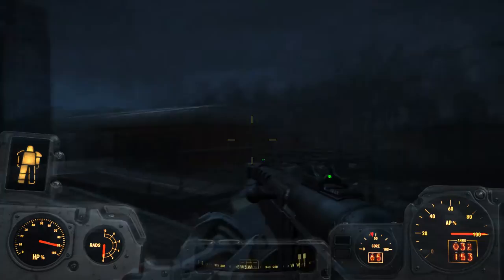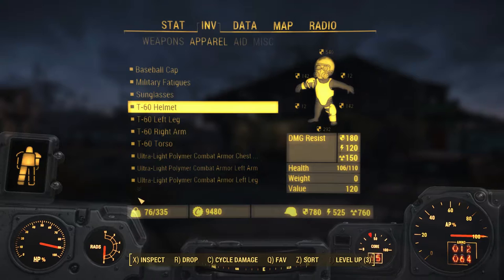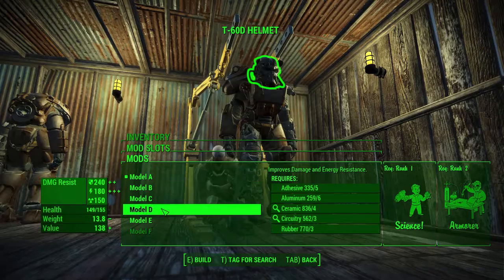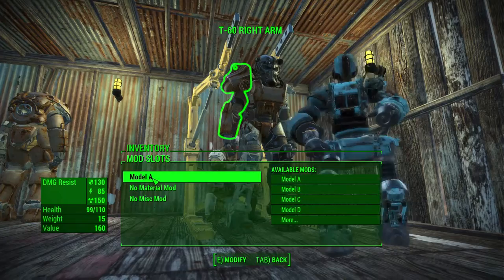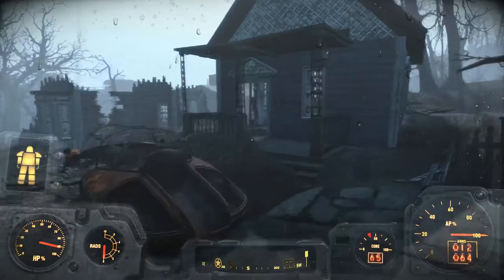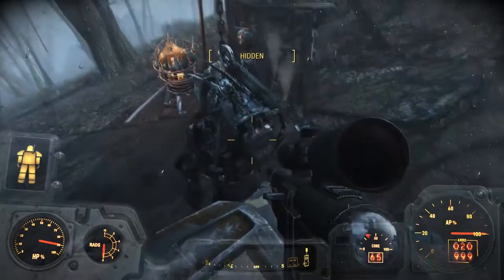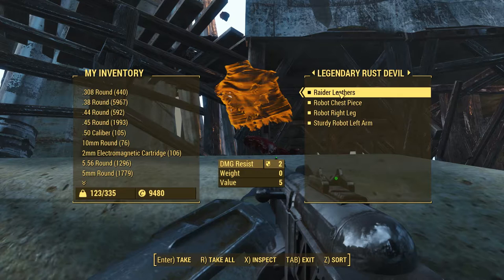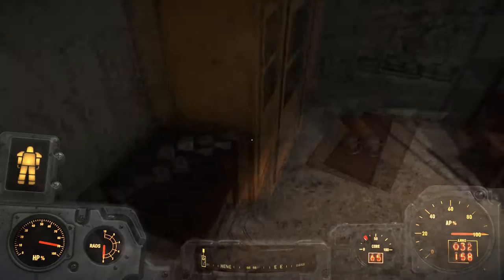Let's Play Fallout 4 Automatron [PC/Blind/1080P/60FPS] Part 251 - Fort Hagen Satellite Array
After a quick side trip back to Sanctuary to take care of our inventory and upgrade our power armor, we make our way up the hill towards Fort Hagen Satellite array in search of the final radar beacon.

Areas discovered in this episode:
Fort Hagen Satellite Array

Quests updated in this episode:
Headhunting - Completed: Proceed to Fort Hagen Satellite Array
Headhunting - Enter Fort Hagen Hangar